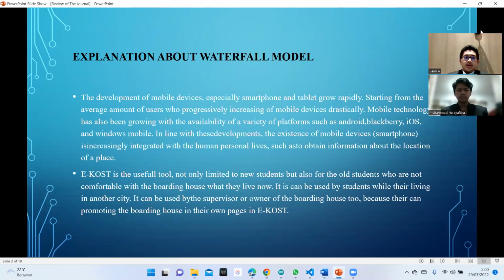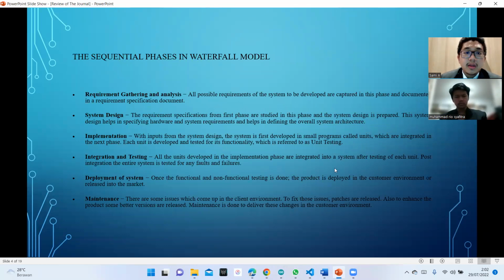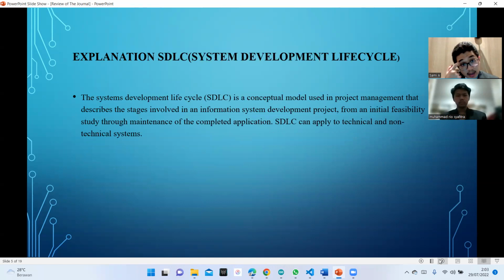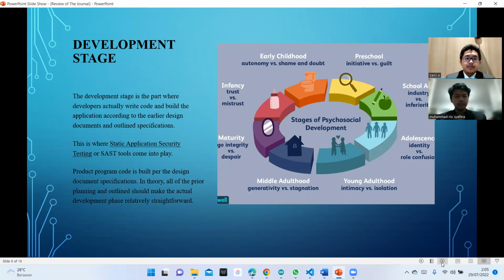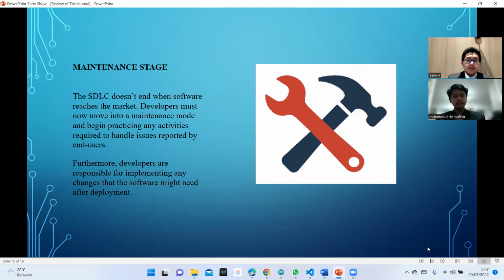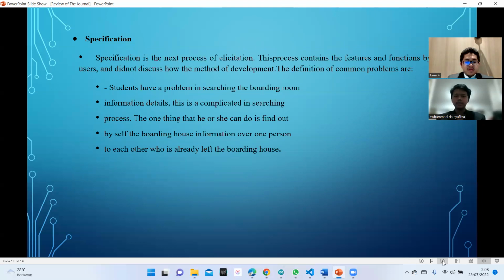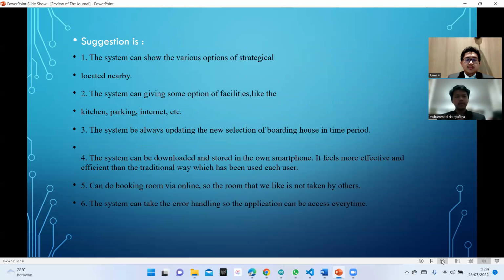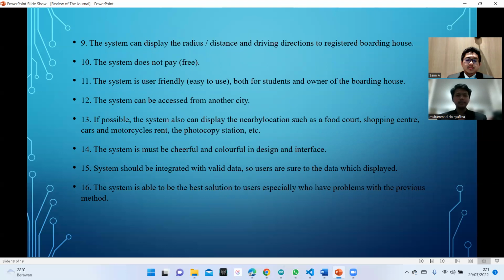: An Android Based Mobile Aplication Using Location Based Service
Faculty:
Mr. Listyo Edi Prabowo, S.T.
Group 7:
Irham Sami Atha
Muhammad Rio Syafitra